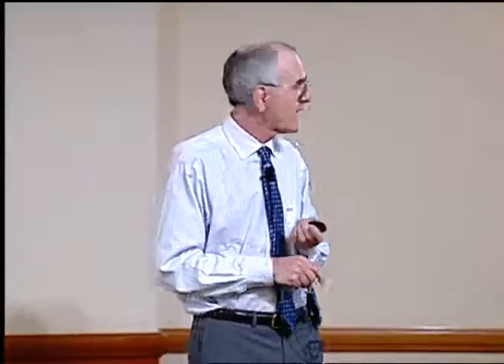Basic Immunology in Medicine - Update 2013 - CD4 T Cells and Cytokines